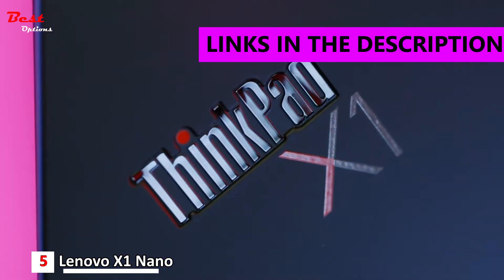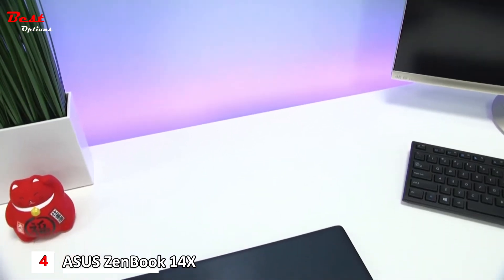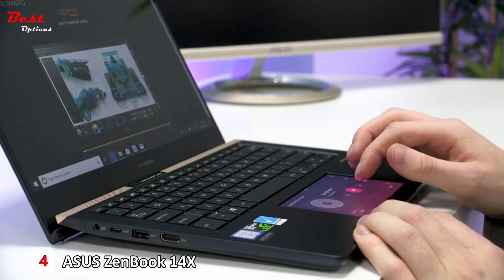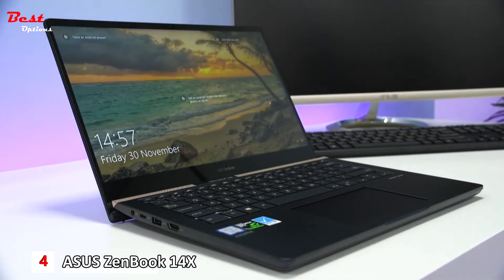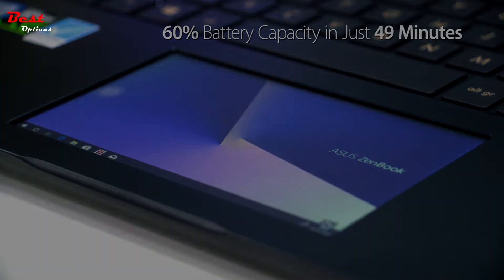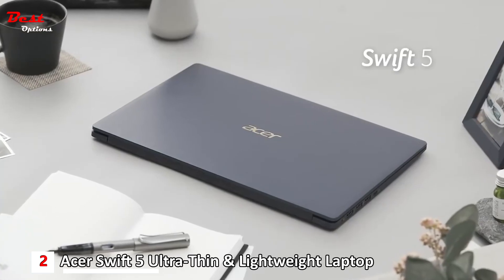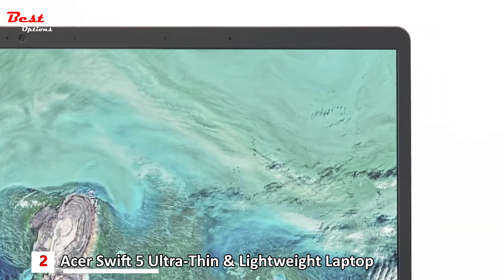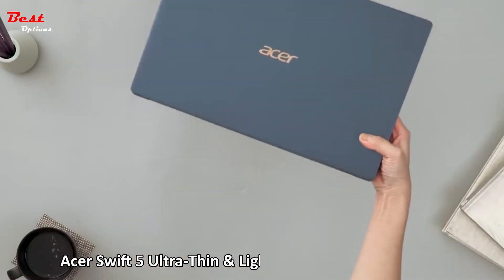5 Best Touchscreen Laptops for 2022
Best Touchscreen Laptops for 2022
In this video, I put together a list of the Best Touchscreen Laptops for 2022. This is for helping you and making an idea about this type of product!

✅5.  Lenovo X1 Nano, The Lightest ThinkPad Laptop
Amazon US
Amazon CA
✅4.  ASUS ZenBook 14X OLED Laptop
Amazon US
Amazon CA
✅3.  SAMSUNG 15.6” Galaxy Book2 Pro
Amazon US
Amazon CA
✅2.  Acer Swift 5 Ultra-Thin & Lightweight Laptop
Amazon US
Amazon CA
✅1.  ASUS ZenBook Pro Duo UX581 15.6” 4K UHD NanoEdge Bezel Touch
Amazon US
Amazon CA

★Best Amazon Today's Deals
★Try Twitch Prime
★Try Amazon Home Services
★Kindle Unlimited Membership Plans
★Give the Gift of Amazon Prime
★Create an Amazon Wedding Registry
★Try Audible and Get Two Free Audiobooks